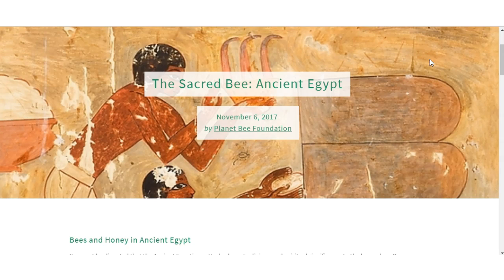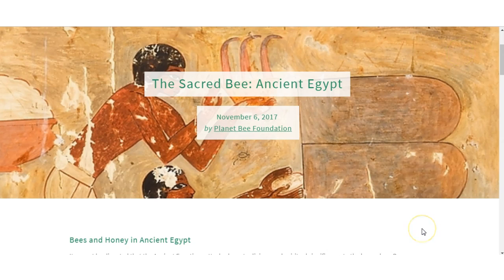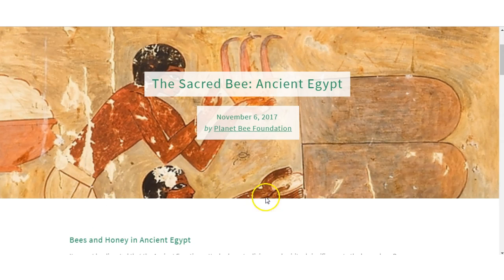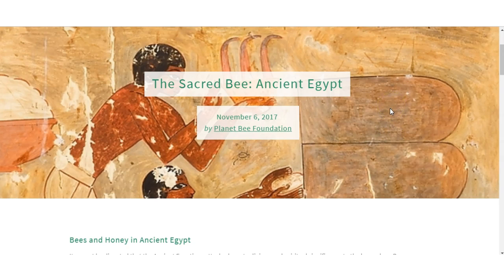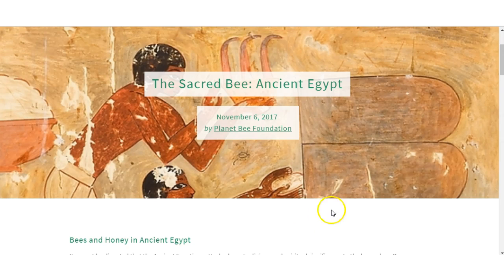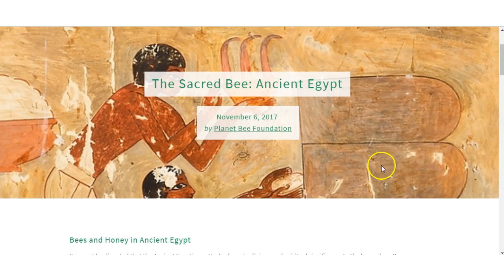Bees-Shungite-dimensions-time-sacred geometry.Pt1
Thank you If you have any questions or want to make sure you get notified when I upload you can email me: Is there a relationship-a connection between bees, sacred geometry, and shungite that bridges time and space itself? In part 2 I will show you a "coincidence" that happened to me relating to Bees and Shungite.      Here is the link to the best Shungite in the world from Russia
Here is the link for Earthing Please help me by supporting my etsy store
Bitcoin:1NmS6jorGMcK1ExArskCcNQUbMhEXdLVzi
Ethereum:0x43b2e358aec8a09bcb0dac883a6e7794715bb220
Electroneum: etnk8dJZU3cZSAMiKf7rGuE7jVGQsRAiEPpbVM8CkiDEKMTSm5WeJGUZRfnQggqAYZagKwYiV3vWU35QfCndp1tU8xz7dYfS8N
Litecoin:LPTaNBrGZ2pvrnQUcYnmLXJd65Ho8WbTJv
Seals,SWAT and Self Defense
Here is the link for Earthing